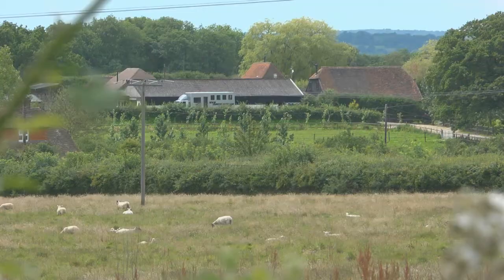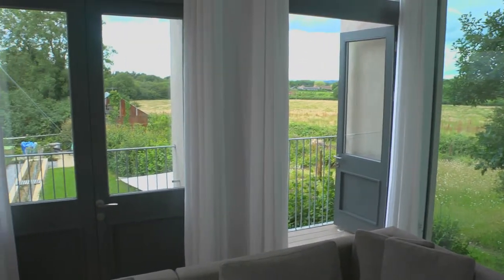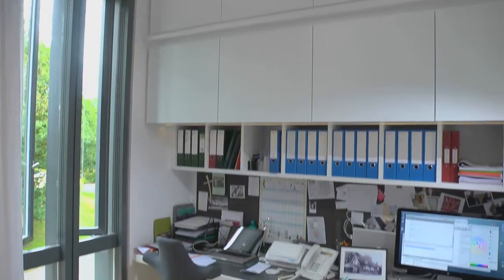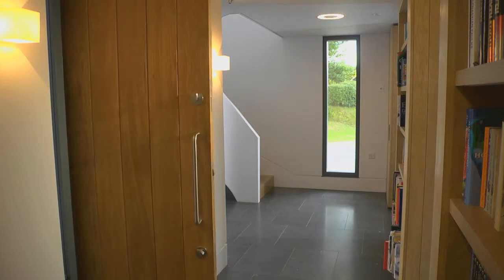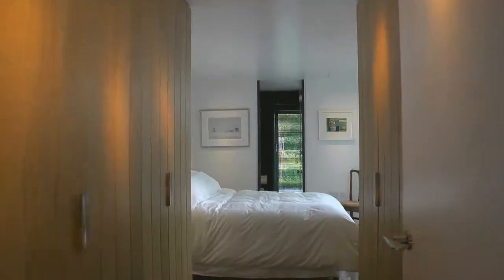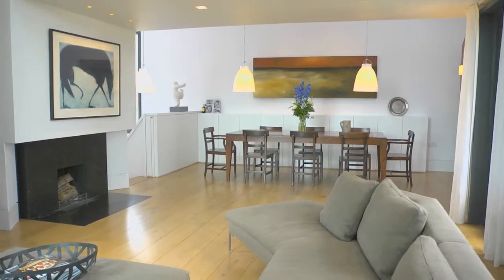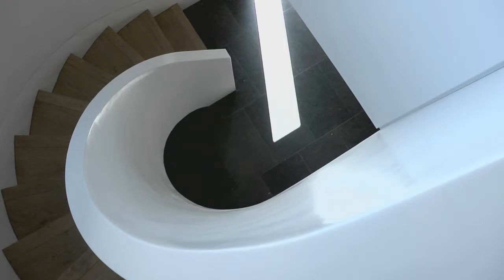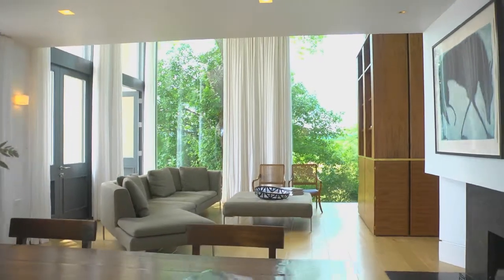manser medal-riba manser medal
The RIBA Manser Medal for the best new house
or major extension in the UK in association with HSBC Private Bank,
the UK's pre-eminent private housing
design award.